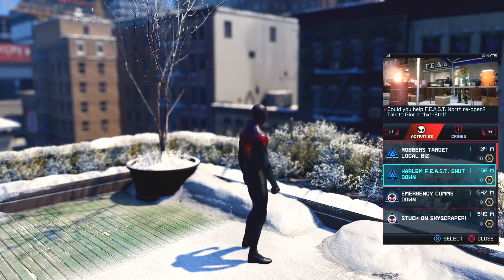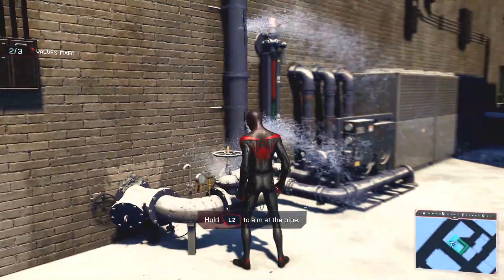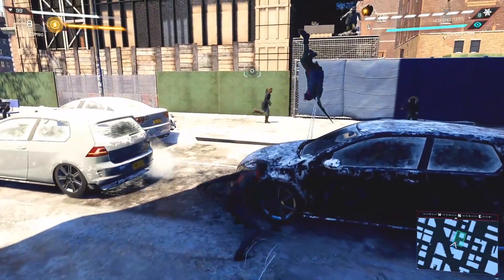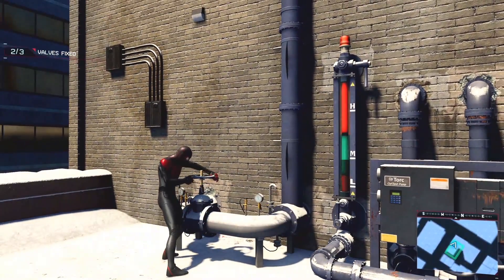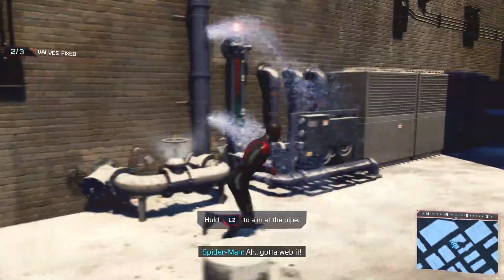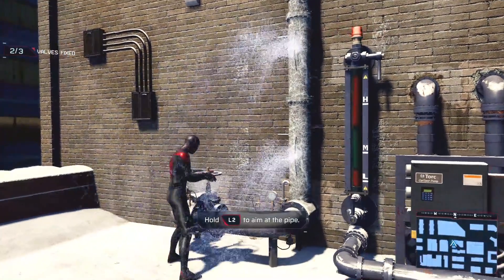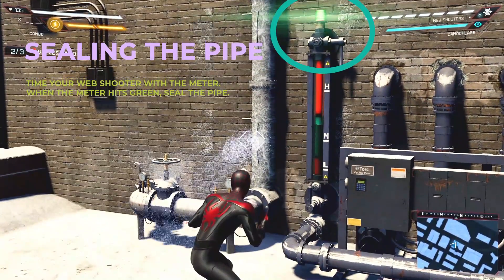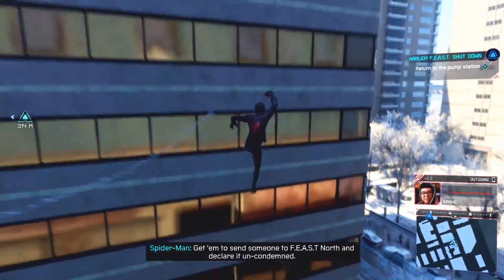Spider Man Miles Morales - Harlem Feast Shut Down Side Mission [Water Pipe SOLVED]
Early on in Spider Man Miles Morales, a Side Mission called Harlem Feast Shut Down, becomes difficult to finish due to the Water Pipe issue some people have been having.

The key is to seal the pipe at a specific moment that deals with the meter mechanic involved in this mission. There are a lot of weird, confusing situations like this in Spider Man Miles Morales, so if you guys come across any, feel free to comment and I'll do a video on it if I know a lot of people are having issues with it!
Art Credit: @Zoddman on IG!